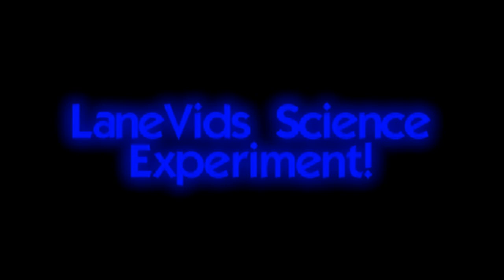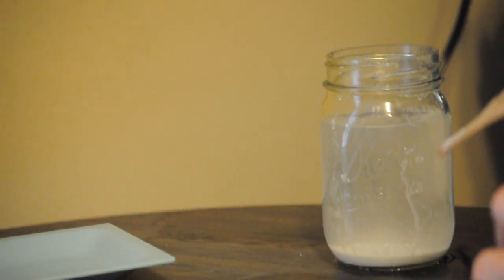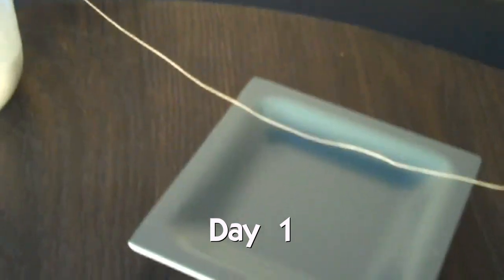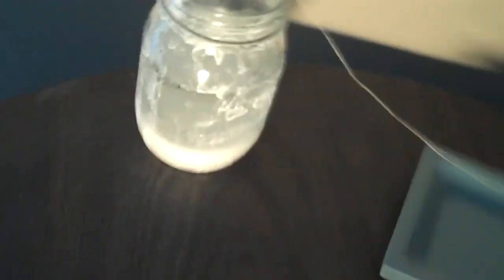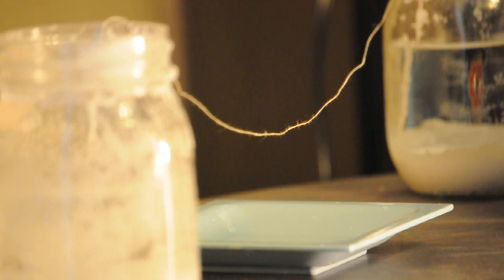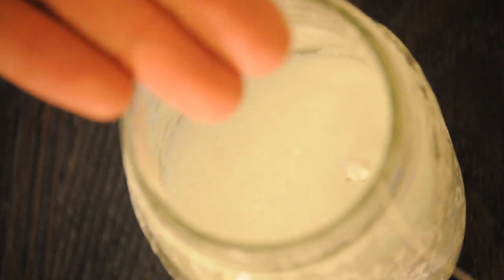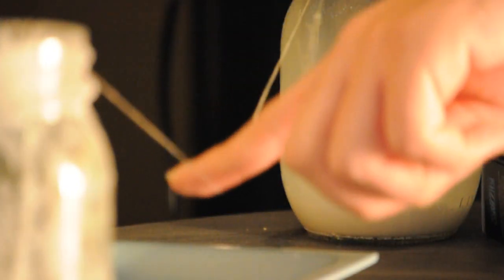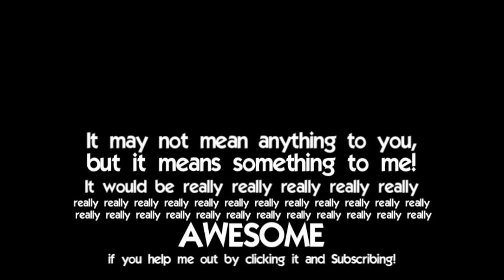How to GROW a STALACTITE - Part 1 (Science Experiment)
How to Grow a Stalactite - Part 1 (Science Experiment) - I am using a few homemade ingredients in this science experiment to try and grow a stalactite.